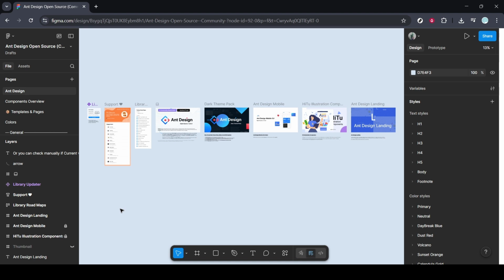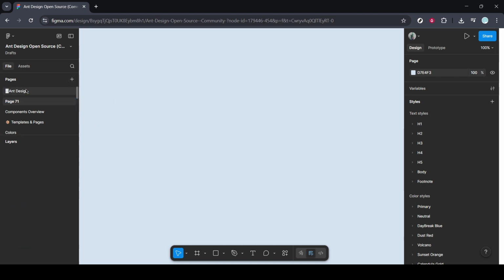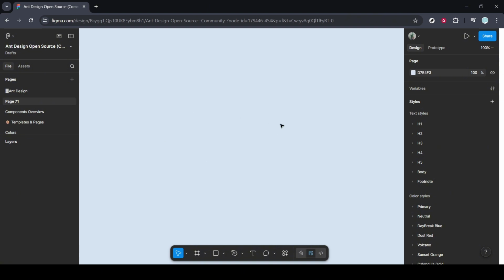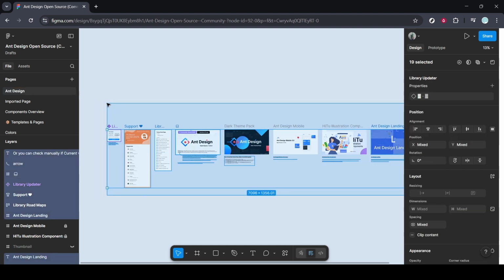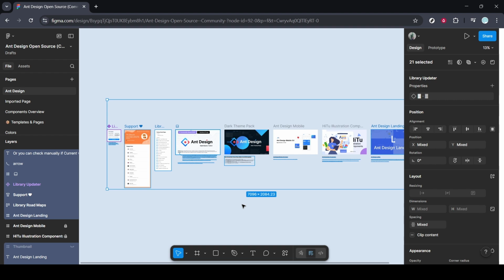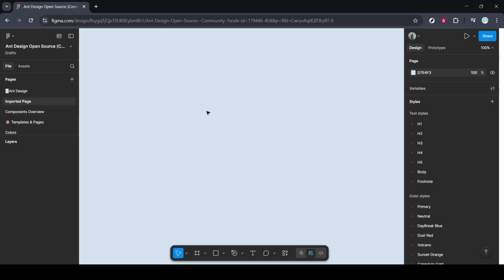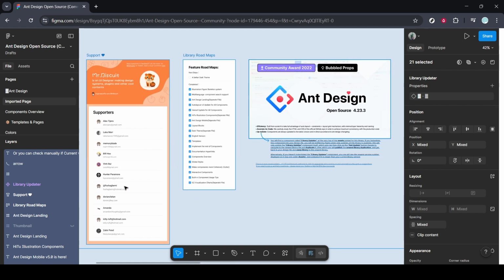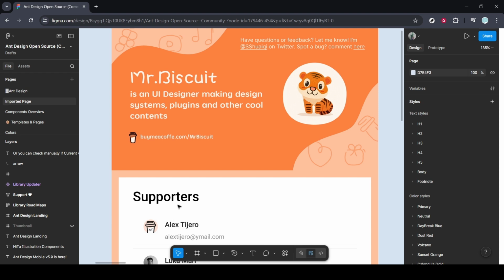How To Move A Figma Page From One File To Another (Tested)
In this video, we discuss figma page management and how to use the figma move page feature to organize your projects. We cover figma workflow and figma project management tips to help you seamlessly copy page figma content between different figma files.

00:00 Intro
00:07 Why Move a Page?
00:18 The Copy/Paste Method
00:37 Step 1: Create a New Page in the Destination File
01:03 Tip: Rename the New Page
01:20 Step 2: Select and Copy Content from the Original File
02:07 Step 3: Paste Content into the New Page
02:39 Review and Finalize the Move
02:56 Conclusion